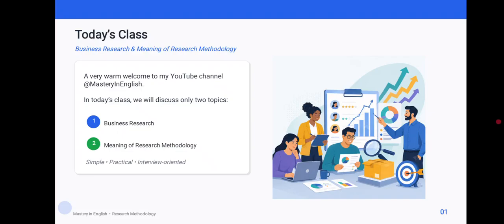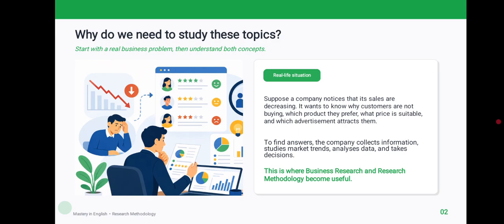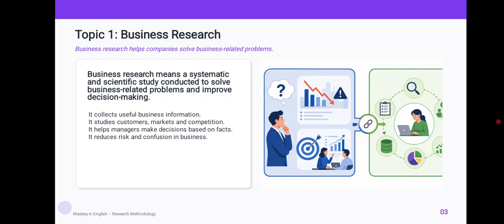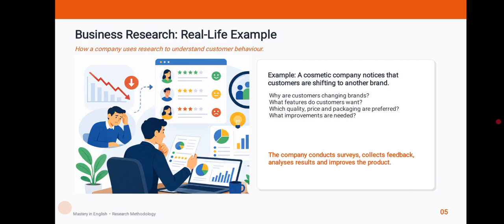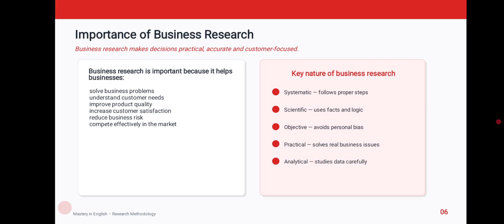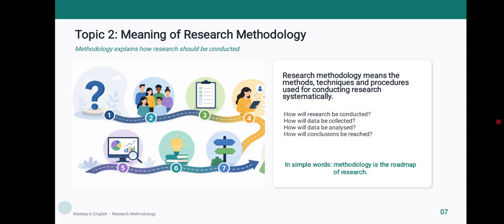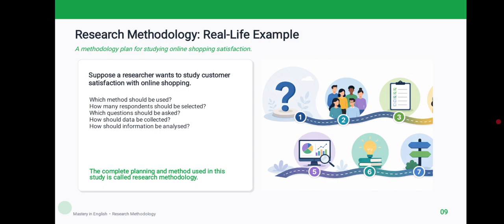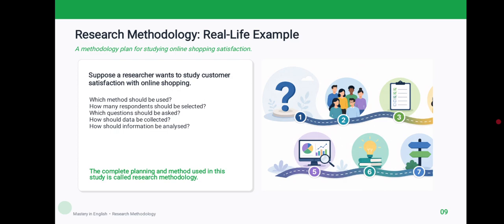1Businessresearch Researchmethodology Researchmethodology